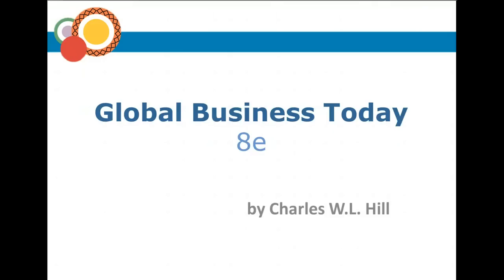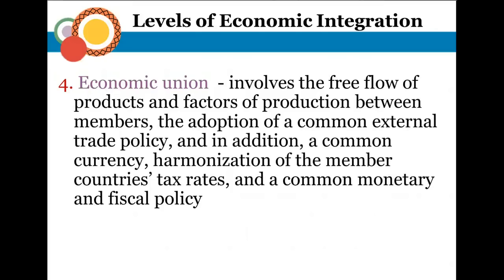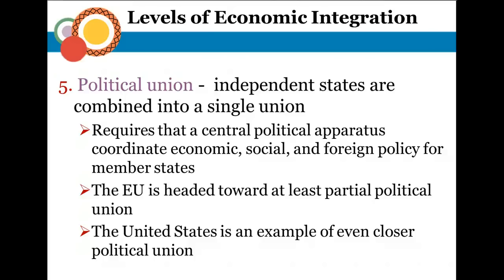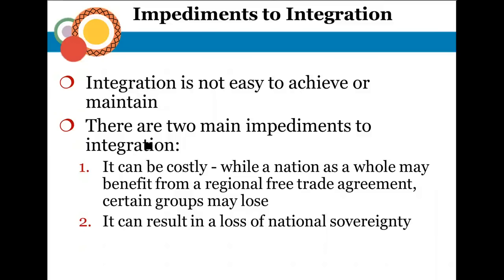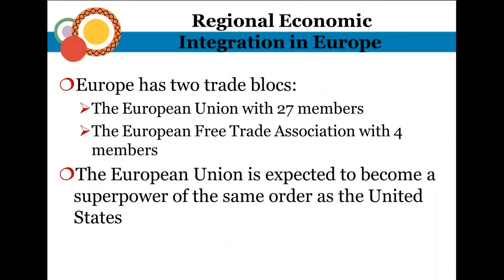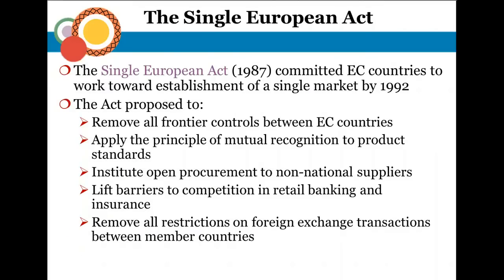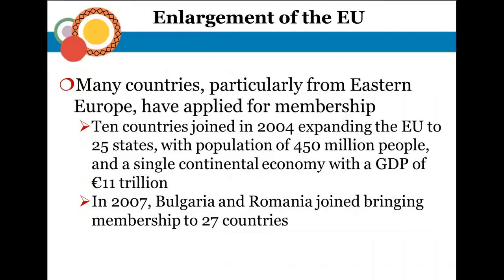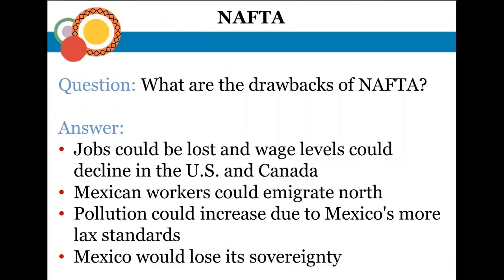Regional Economic Intergration